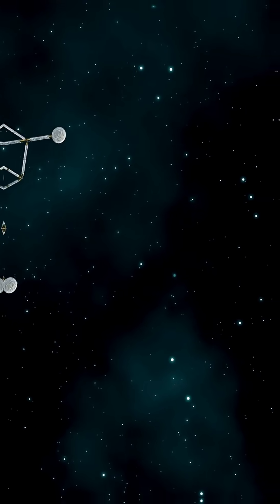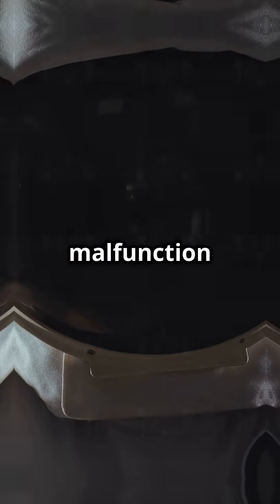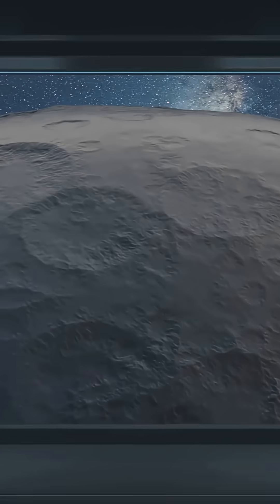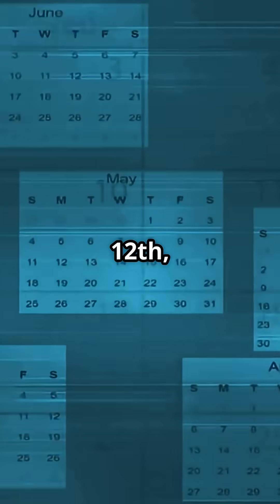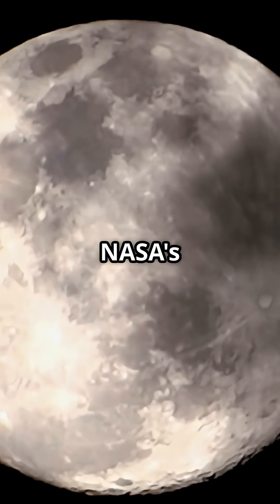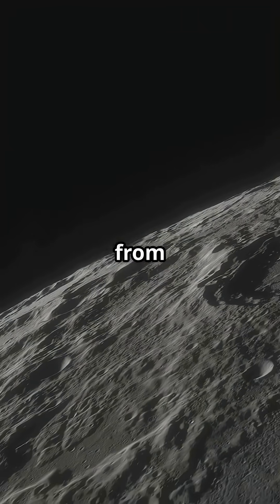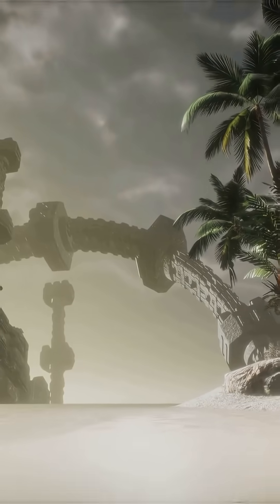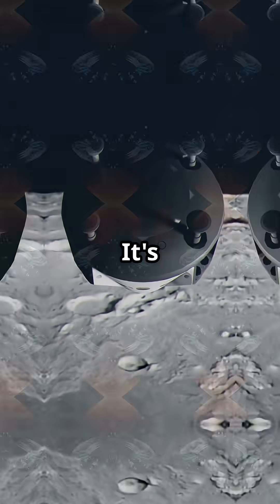Moon Crash Caught in HD Chandrayaan 2's Epic Photos!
Discover the stunning high-resolution images captured by India’s Chandrayaan-2 spacecraft, revealing the crash site of Japan’s lunar probe Resilience. This fast-paced YouTube Short dives into the dramatic lunar landing attempt on June 5, 2025, where a laser rangefinder malfunction caused the probe to crash.